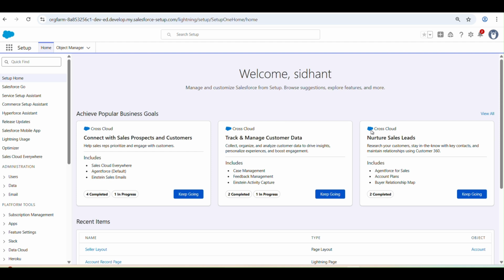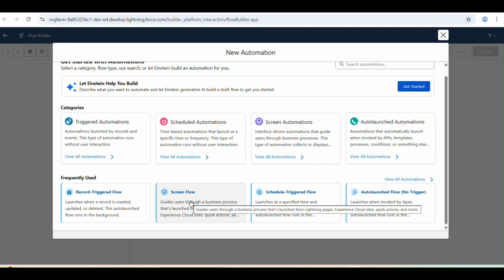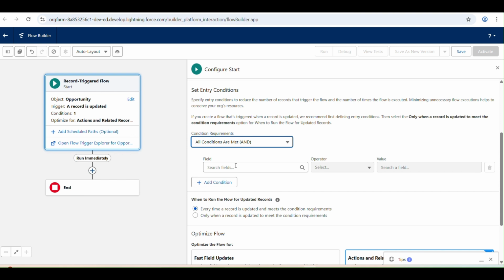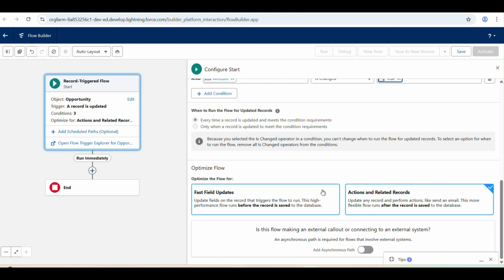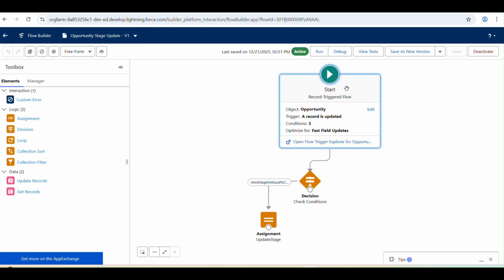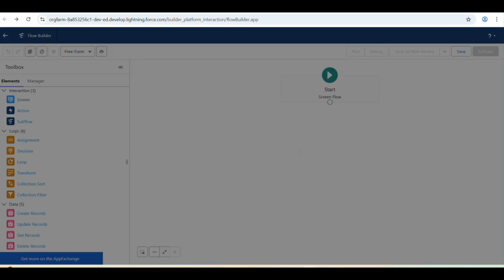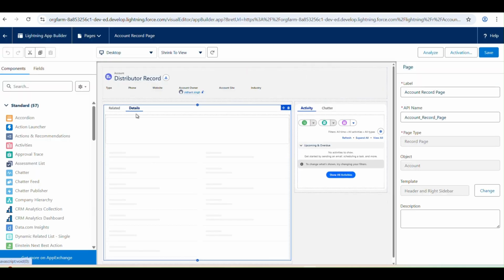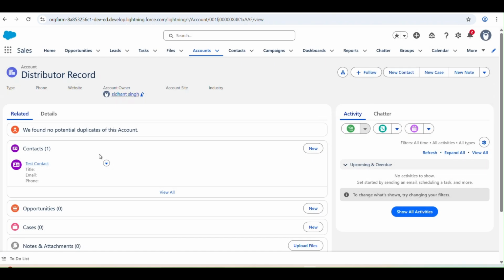Types of Salesforce Flow Explained | Record-Triggered, Screen & More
Salesforce Flow is the most powerful automation tool in Salesforce.
In this video, you’ll learn all the types of Salesforce Flow and when to use each one.

Covered in this video:

✔ Record-Triggered Flow
✔ Screen Flow
✔ Scheduled Flow
✔ Autolaunched Flow

This video is perfect for Salesforce beginners, Admins, and interview preparation.
Understanding Salesforce Flow types will help you design better automation and avoid common mistakes.